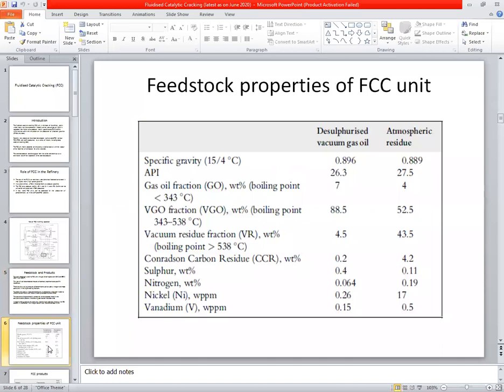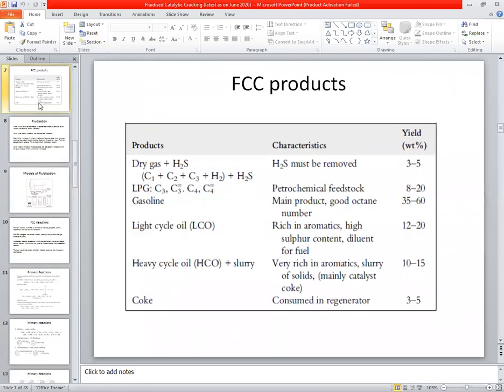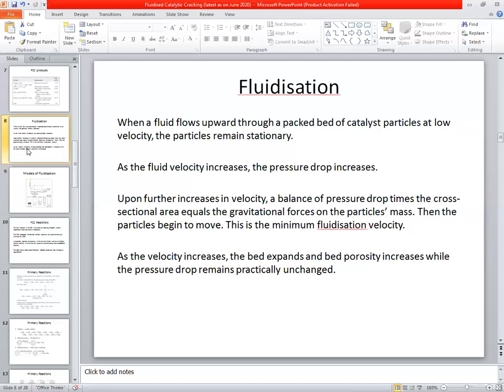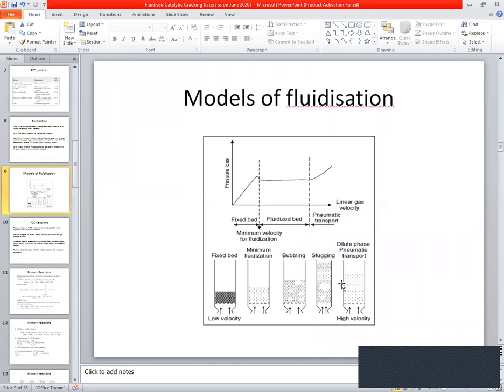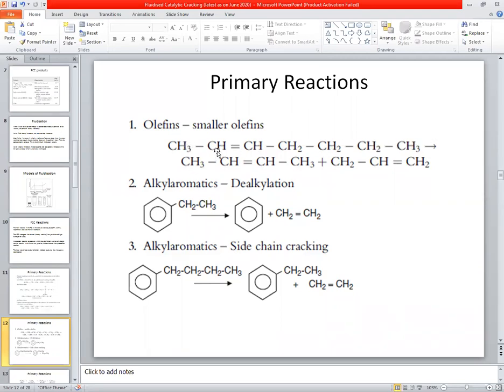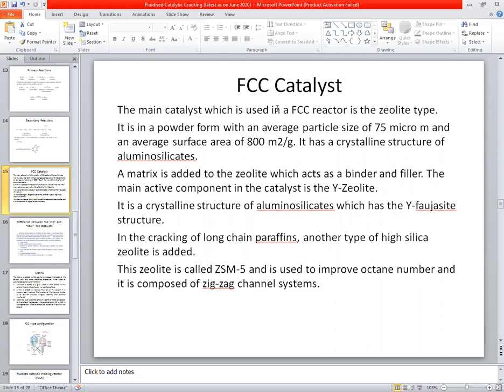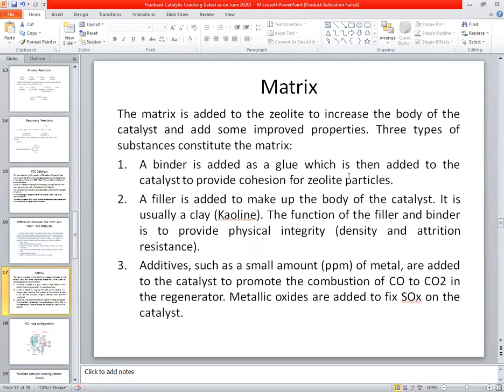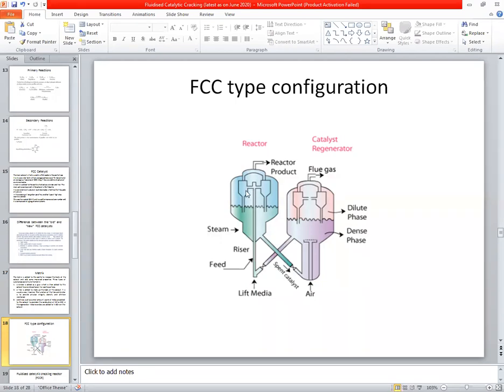Lecture 2 on June 17th 2020